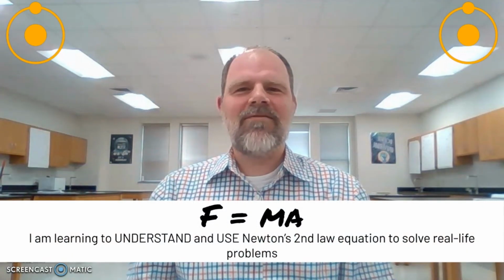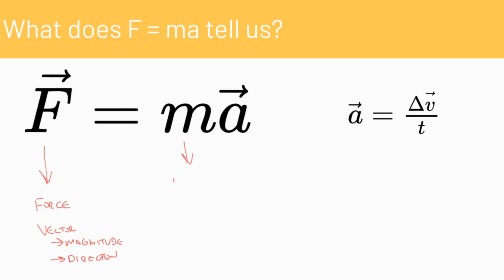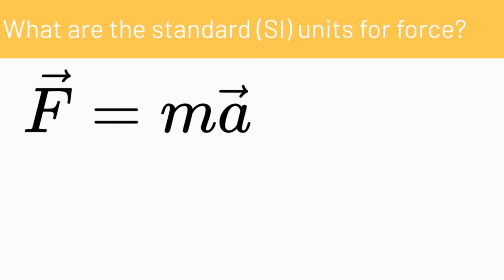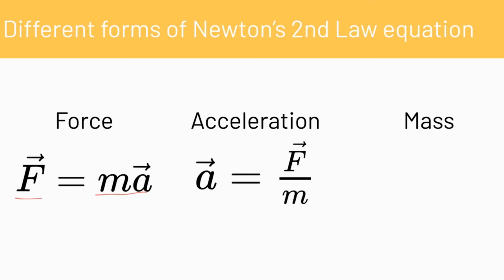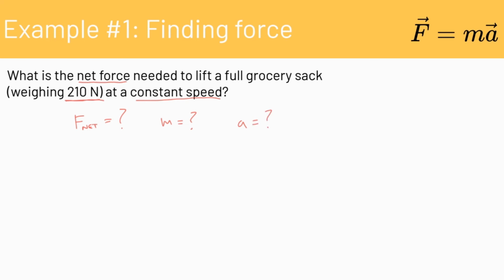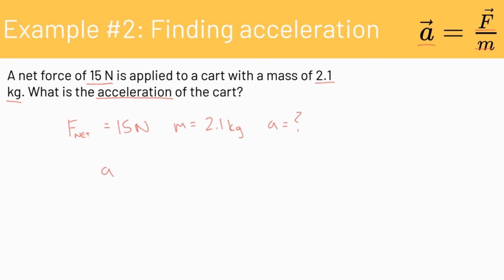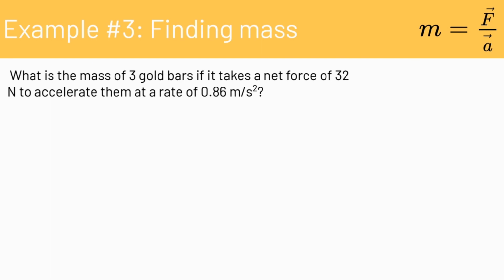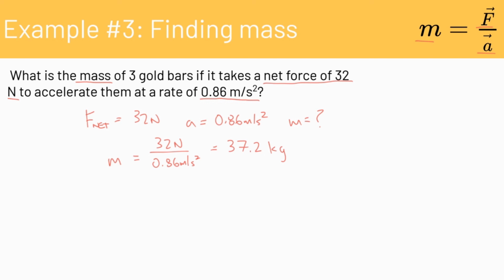F=ma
Mr. Voss' Physics class. This is the video lesson for F=ma.